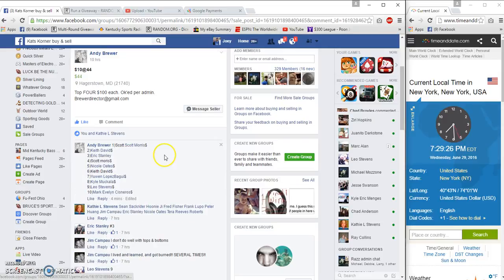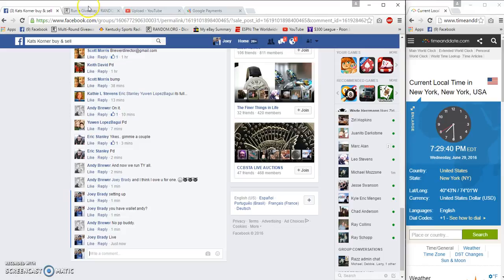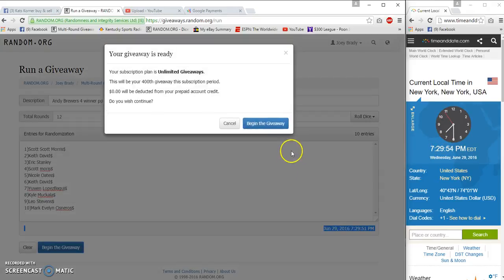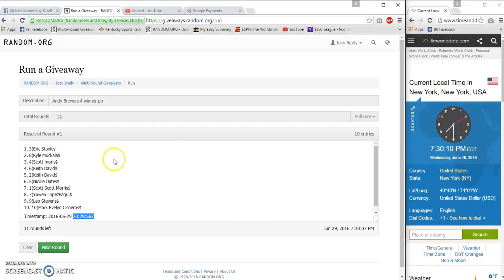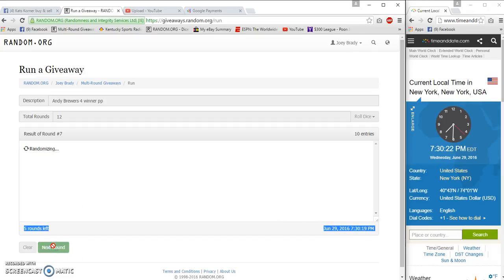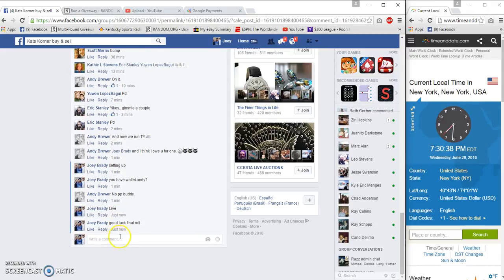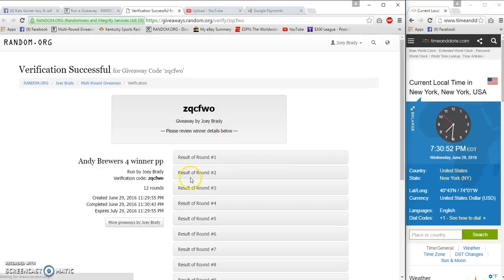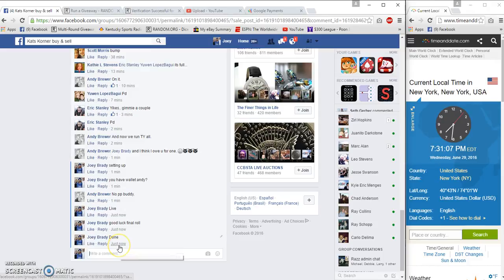Andy Brewers 4 winner PP